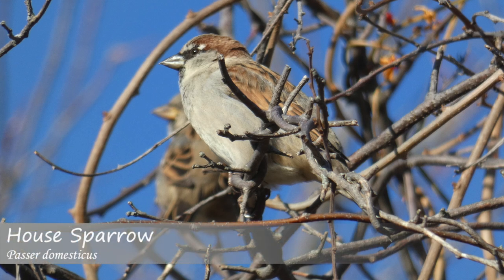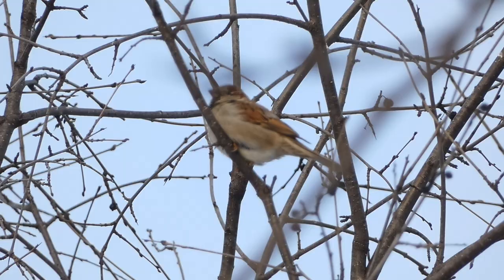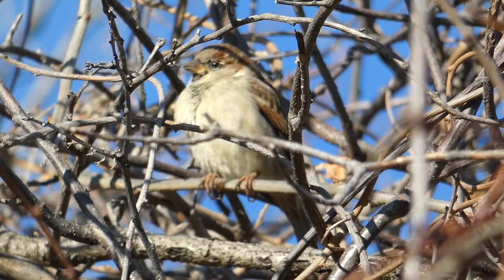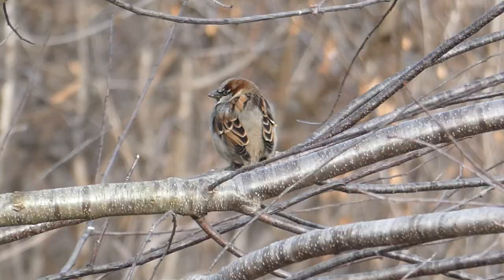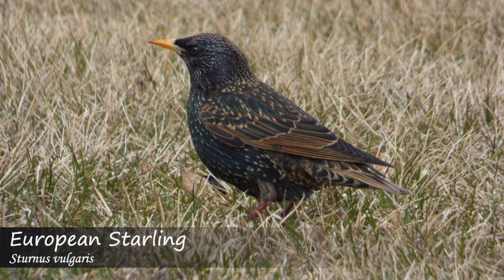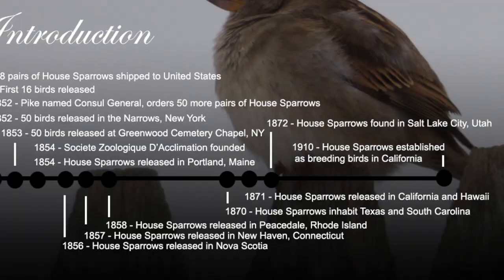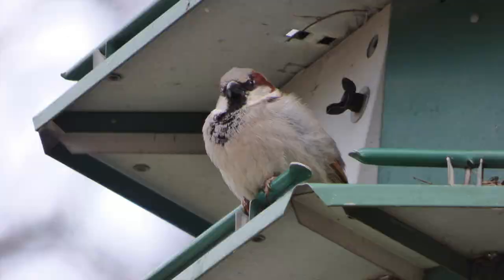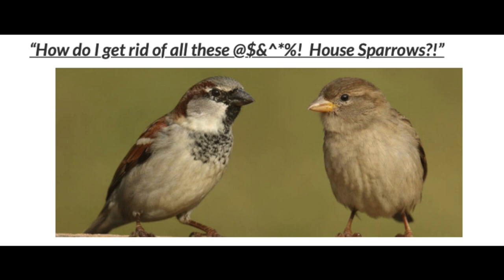How the House Sparrow Conquered America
Ever wonder how House Sparrows made it to the United States? Learn all about their introduction, the major people and organizations involved, and why people hate them so much.

Nikon D5300
Derek's vlogging and macro camera

Credits